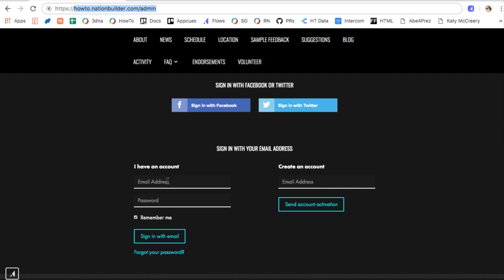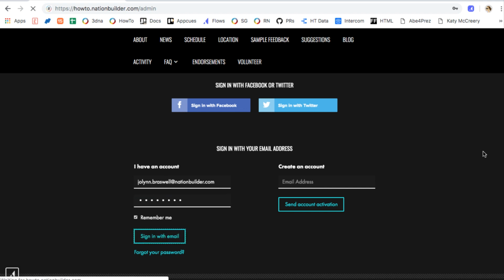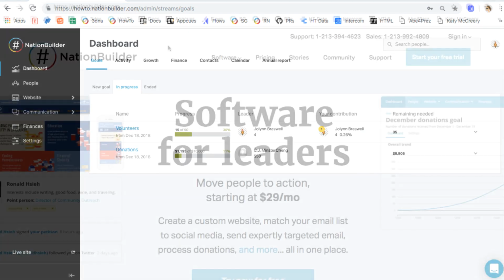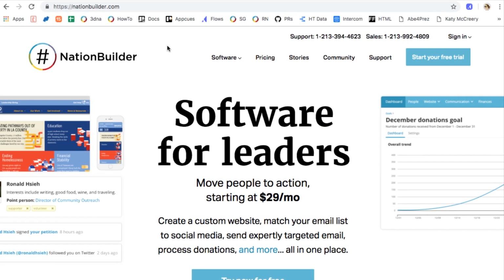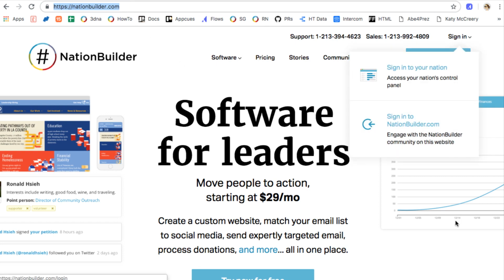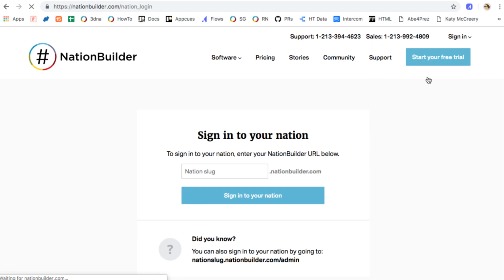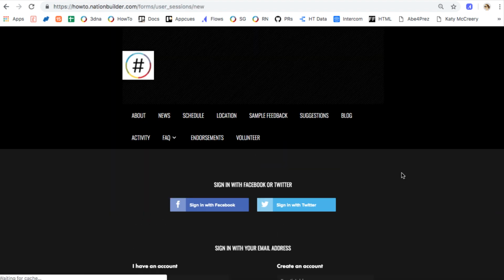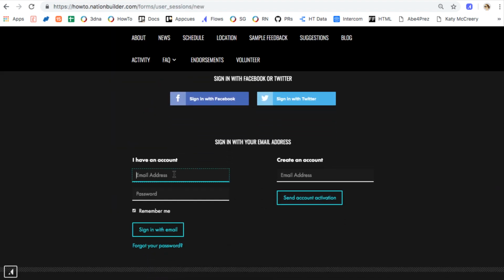How to log in to your control panel in NationBuilder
The first skill that's necessary to become a NationBuilder superstar is to log in to your control panel. This video will walk you through a couple of ways to do just that.